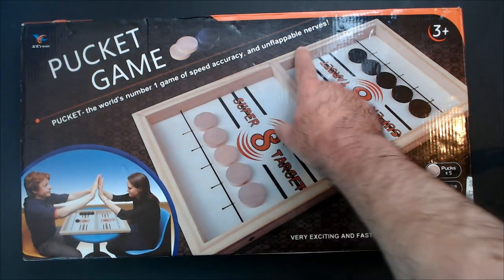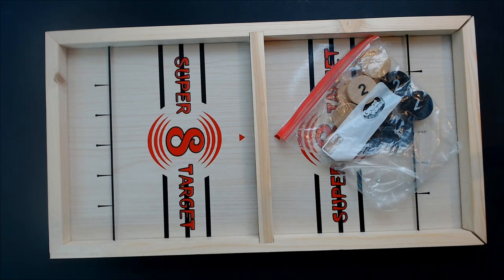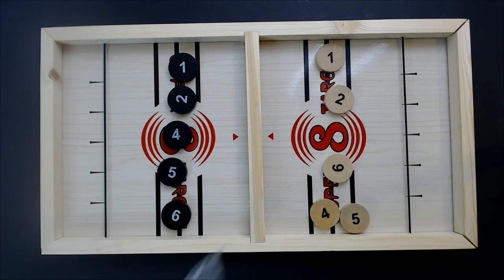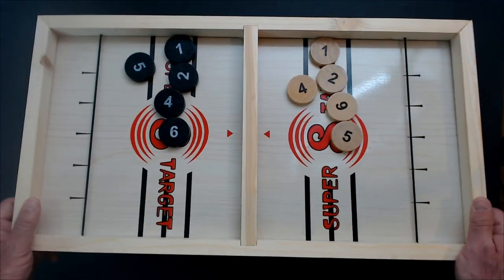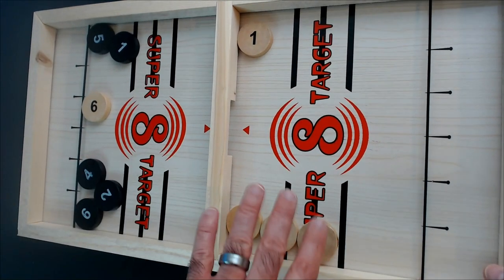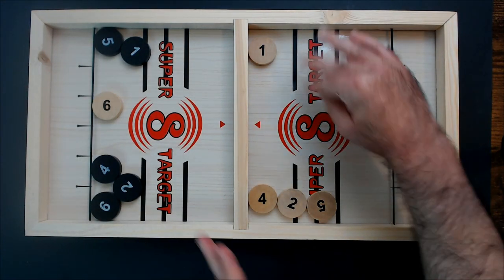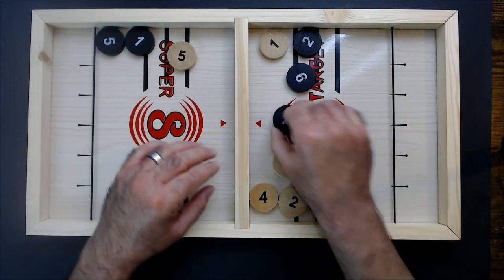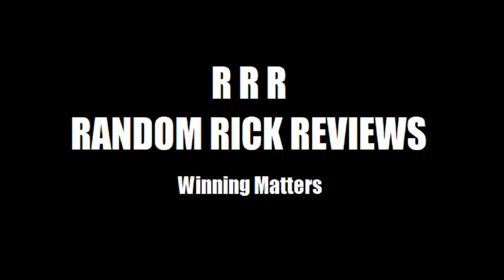Pucket Game. Thrift Find